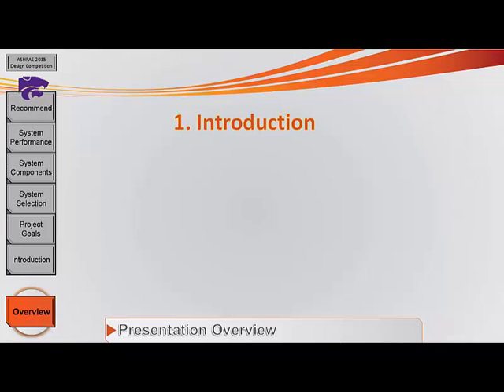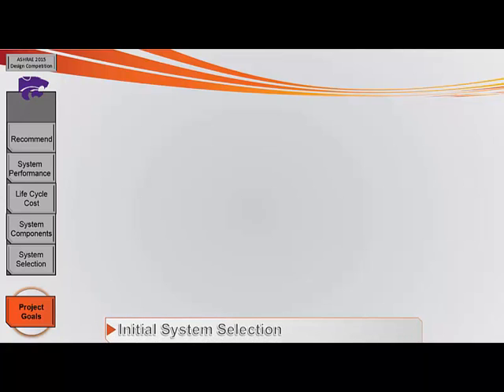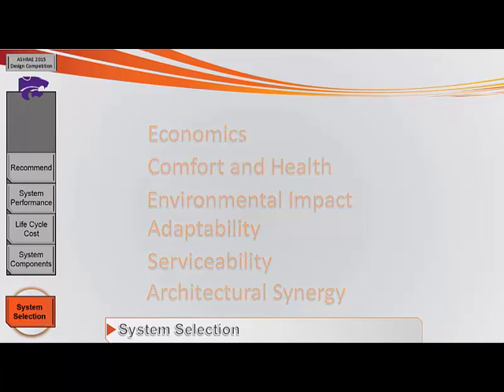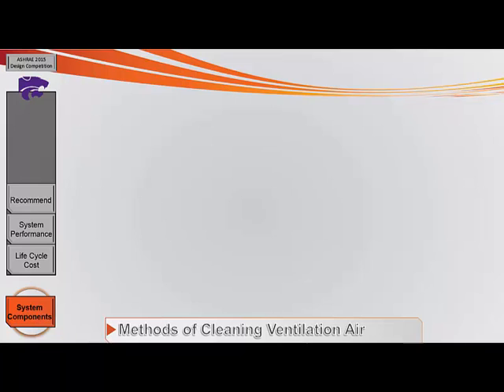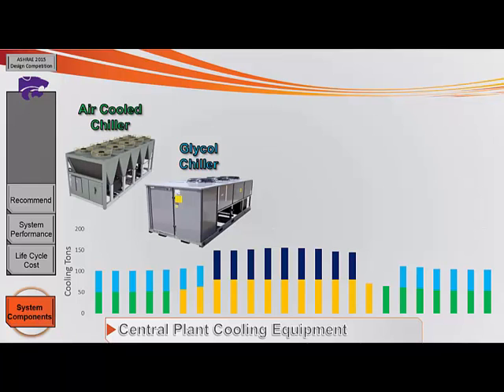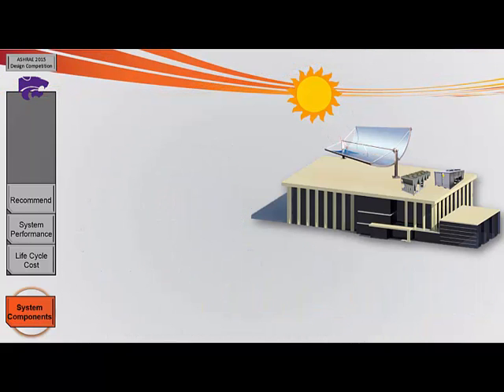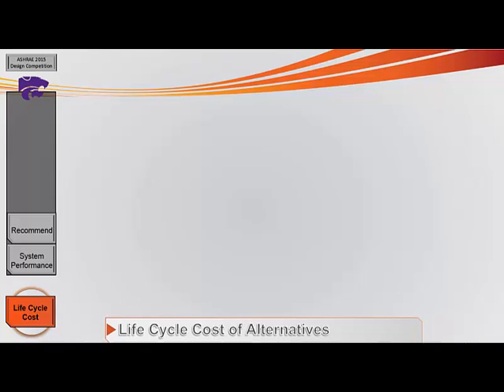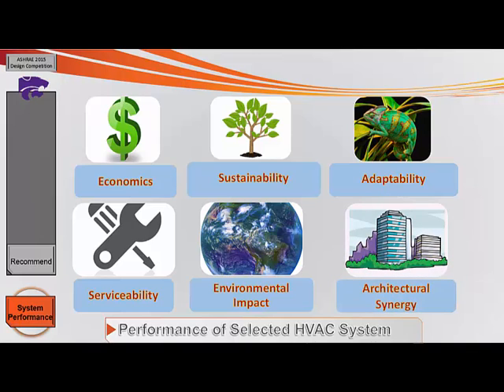Kansas State 2015 ASHRAE System Selection Presentation